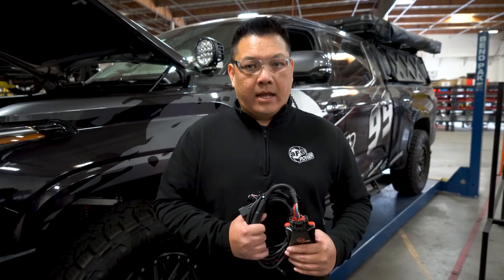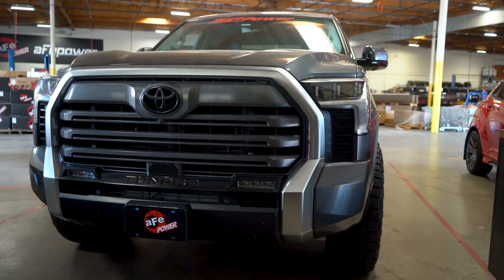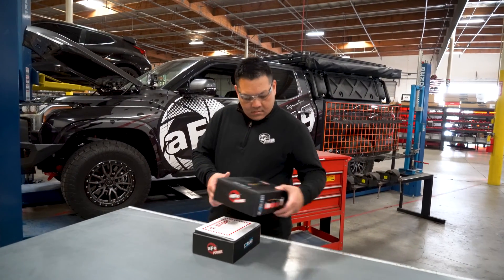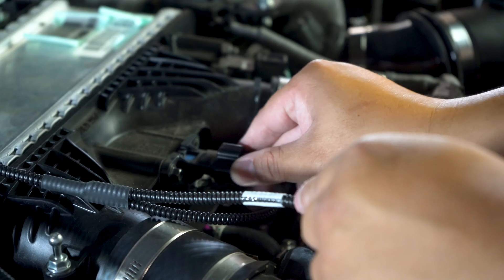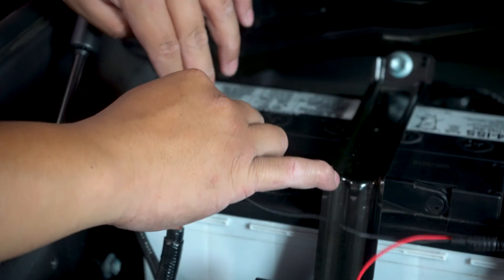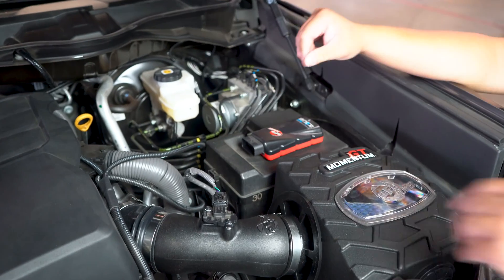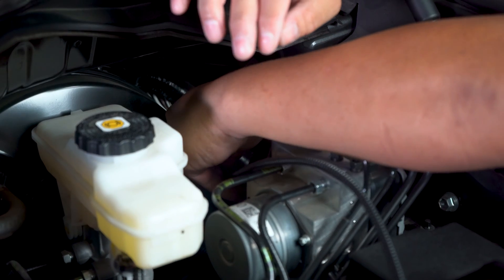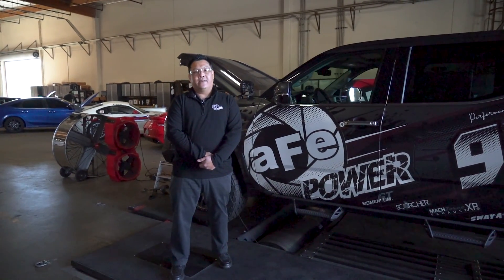How to Install an aFe POWER Scorcher Blue Power Module on the 3rd Gen Tundra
❎ Green = Stock
☢️ Yellow = Sport
🔥 Orange = Sport+
🏎️ Red = Race

The power of your engine rests in a touch of a button Cycle through 4 different modes with a touch of a button or even directly from your phone.

In this video, aFe POWER's Electronics Product Manager Loc runs us through the installation of the Scorcher Blue Power Module on our 2022 Toyota Tundra, sharing his tips and tricks along the way.

aFe POWER Scorchers are plug-and-play piggyback tuners with instant gains guaranteed put a smile on your face. They instantly make your drive more fun by increasing your turbo boost, horsepower, and torque. On this '22 V6 3.5L Twin-Turbo Tundra, the Scorcher Blue made a whopping +93 HP Horsepower and +154 LB-FT Torque on Race Mode.

Fitment:
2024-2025 Lexus GX550 Gas V6-3.4L (tt)
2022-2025 Lexus LX600 Gas V6-3.4L (tt)
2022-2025 Toyota Land Cruiser (J300) Gas V6-3.4L (tt) (Non-US Model)
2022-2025 Toyota Tundra Gas V6-3.4L (tt)

00:00 Intro
0:20 Dyno Chart
0:30 Keying off your vehicle
0:50 Locating MAP & T-MAP sensors (Varies from vehicle to vehicle)
1:00 Disconnecting and connecting harnesses to Scorcher (Make sure correct female/males ends are inserted)
1:40 Accessing Battery - Ground Cable / Power Cable connection
2:10 Where to mount the module
2:25 Routing in-cabin LED switch
2:45 Scorcher Blue App + other features
3:05 Conclusion

⏩If you're installing an aFe POWER Scorcher Module something other than this Tundra, note that installation varies from vehicle to vehicle. Different Scorchers will use different sensors. On Turbo Diesel, we go to the Fuel Rail Pressure Sensors and Manifold Absolute Pressure Sensors. On Turbo Gas Vehicles, we go to the Manifold Absolute Pressure Sensor and the Turbo Manifold Absolute Pressure Sensor. On Natural Aspirated Engines, we go to the Mass Air Flow.

⏩Check the instructions that came with your Scorcher for the most accurate data. If you have any questions, submit a ticket

⏩Scorcher Blue - Adjust through power modes through a Bluetooth-connect app on your iPhone / Android.
- See turbo boost gauge (MAP)
- Customize each power mode
- Measure 0 to 60 times

MORE aFe POWER ELECTRONICS:
⏩Scorcher GT/HD
Scorcher GT (Gas Cars / Trucks) and Scorcher HD (Diesel Trucks) have the remote in-cabin LED switch controller only and do not come with Bluetooth connectivity. All aFe POWER Scorcher POWER Modules leave no trace on the ECU. Installation can take anywhere between 30 minutes to 1 hour. Mismatching of the cords is the most common installation mistake.
⏩Sprint Booster
If you're looking to remove the throttle lag from the electronic drive-by-wire system of today's vehicles, look no further. Sprint Booster instantly increases throttle response, meaning as soon as you step on the pedal, you go.